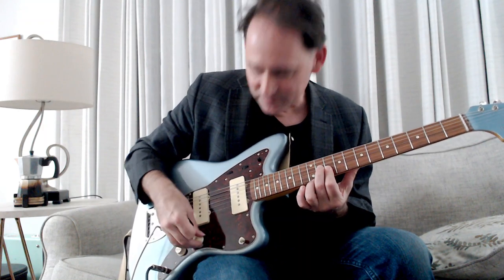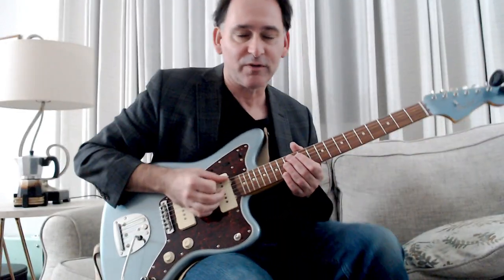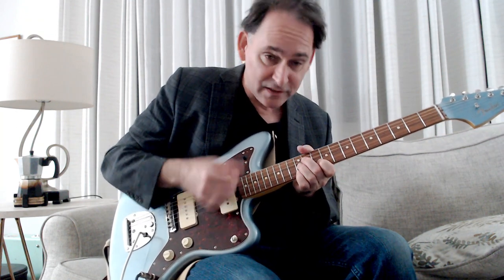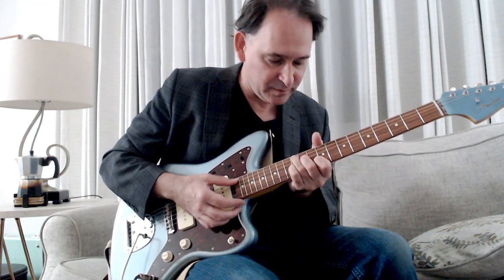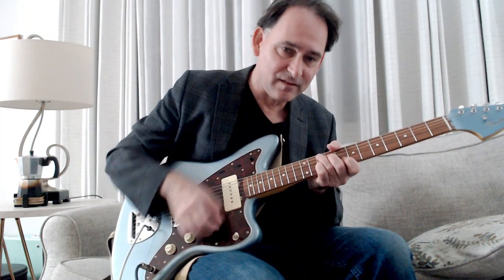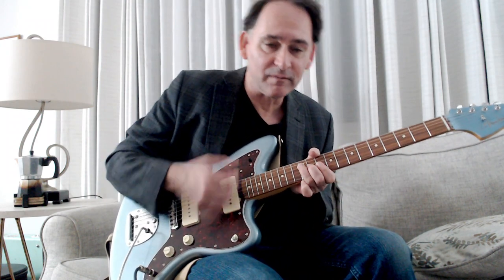Hidden Charms by Howlin Wolf w Great Hubert Solo Guitar Lesson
Hidden Charms is a really clever and engaging hit for Howlin' Wolf that's been done by SRV and Joe Bonamossa.  But the original is the best!   The fast tempo at a low drum volume combined with Wolf's unique, growling voice and Hubert's irrepressable energy makes this record pop.  And when Hubert finally takes off, WHOAH!  I have tried and failed to commit the whole solo to memory but this lesson will get you going.  Try staying in the D position at the 10th fret and using your fingers.